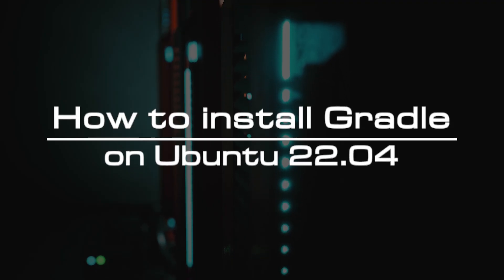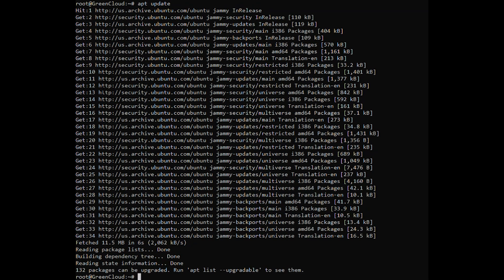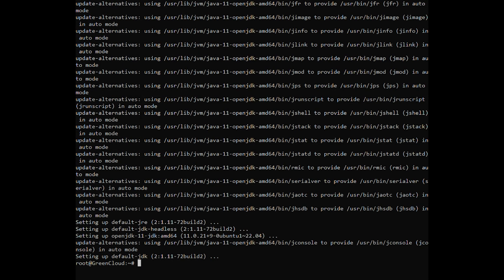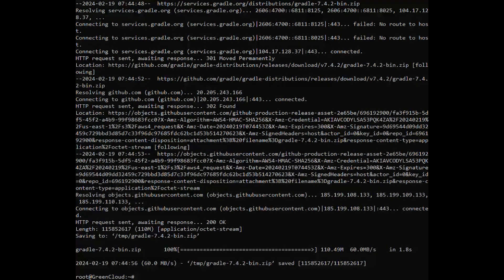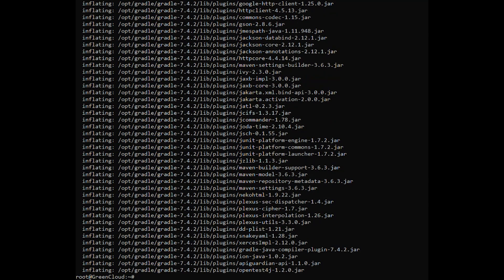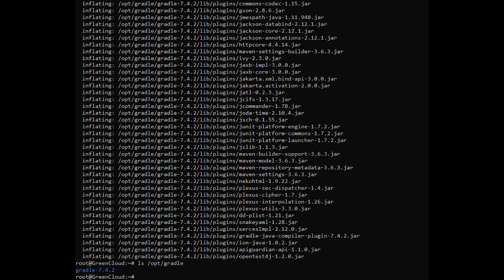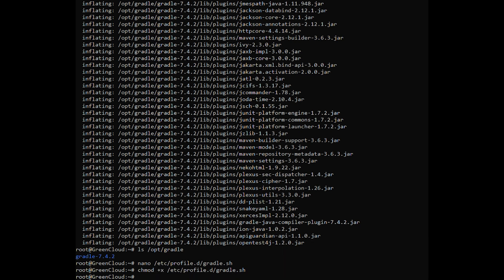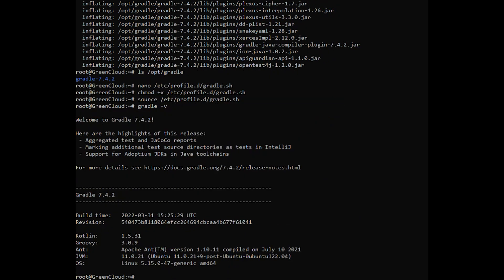How to install Gradle on Ubuntu 22.04 | VPS Tutorial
Gradle is a general-purpose build tool used primarily for Java projects. It combines the best features of Ant and Maven. Unlike its predecessors which use XML for scripting, Gradle uses Groovy, a dynamic, object-oriented programming language for the Java platform to define the project and build scripts.